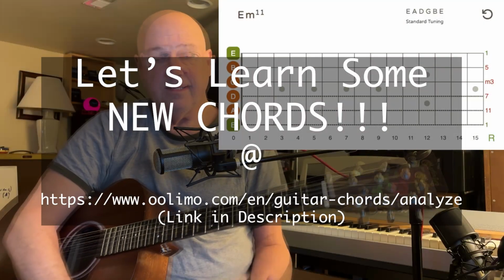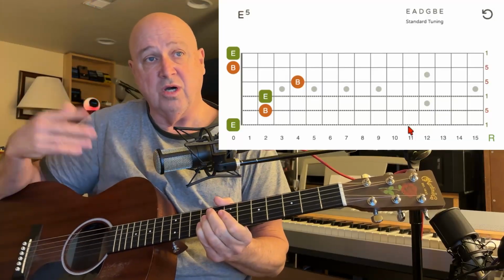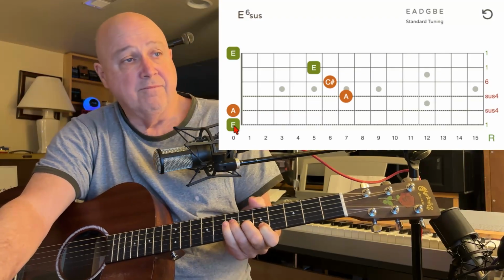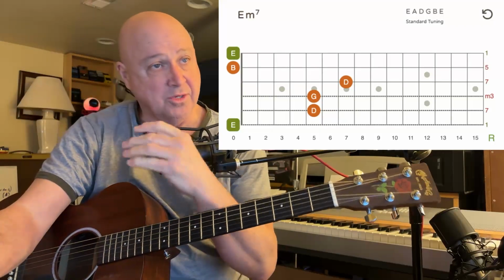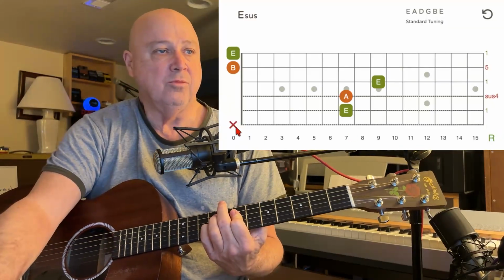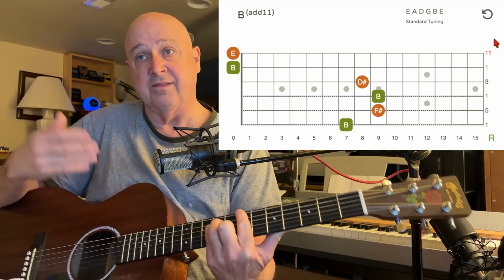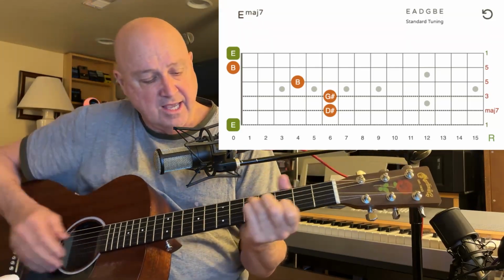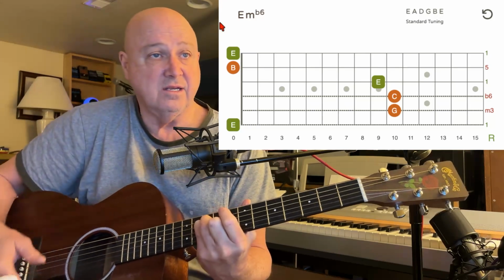NEW Guitar Chord Discovery Tool - Expand & Grow Your Chord Vocabulary Creative Chord Options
This LESSON teaches you some new chords and new ways to play chords you already use. The link below brings you to the OOLIMO.com site where they have an amazing tool that helps to identify any chord you place on the fretboard.

This lesson is in standard tuning but this site allows you to change to various alternate tunings. It also will show you the note intervals in relation to the scale of the chord, and it gives multiple other names for the chords.

Enjoy and really GROW your Chord Vocabulary!!

Ed